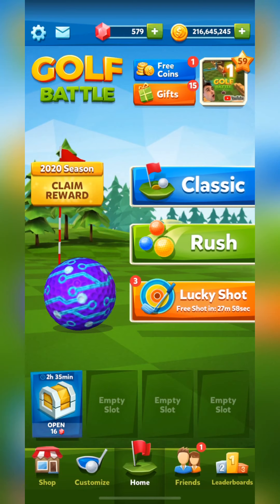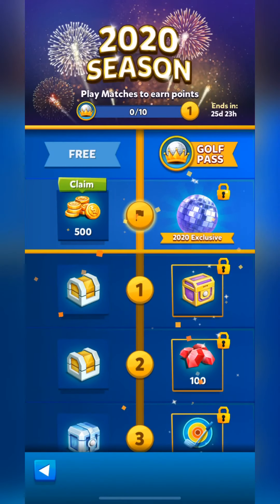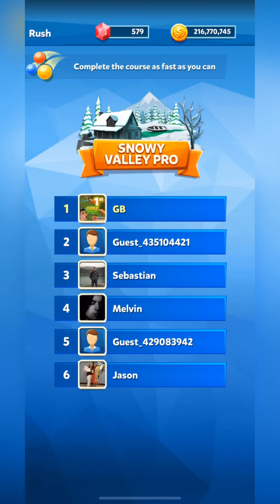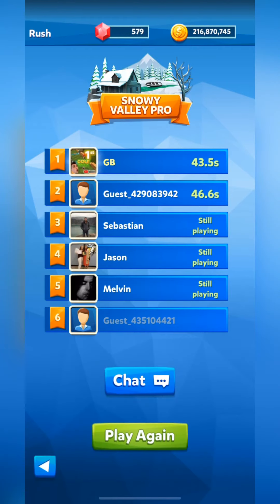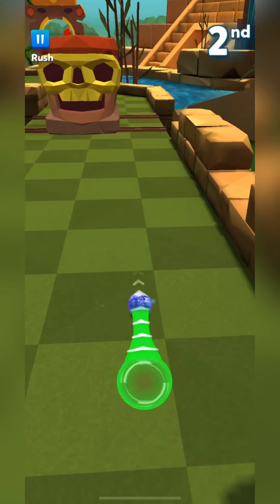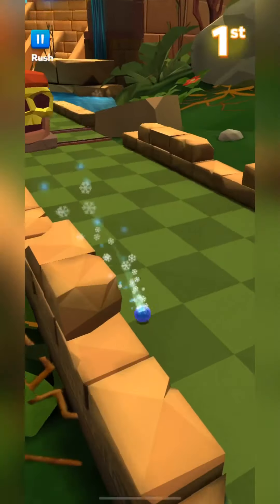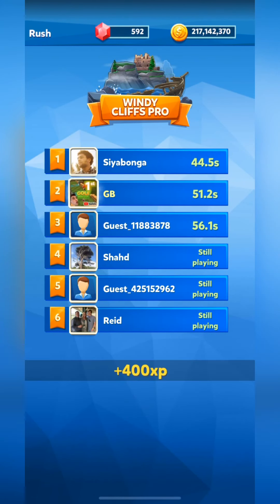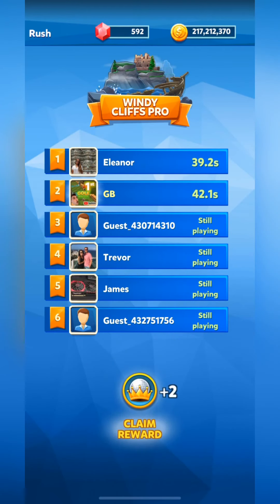HUGE Update | Golf Pass 2020 Is Here!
Huge update today! New and updated holes plus for the first time ever, a GOLF PASS!
The Glitter ball is amazing. Could it be better than the Cyber Ball??